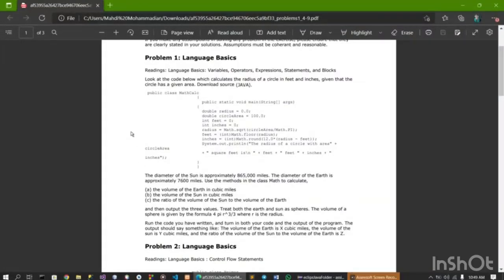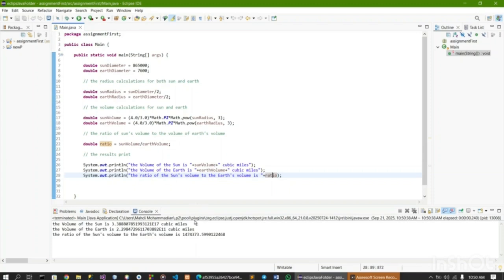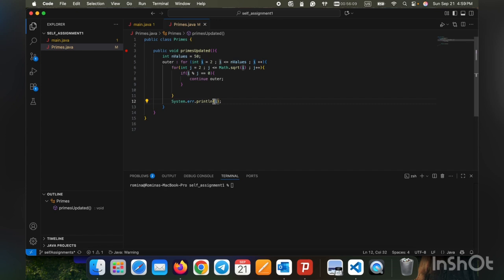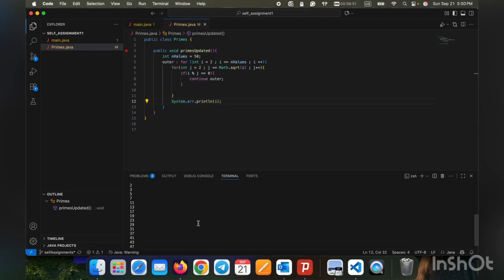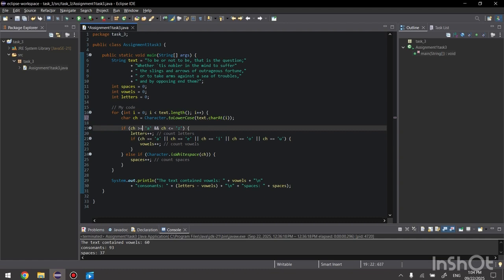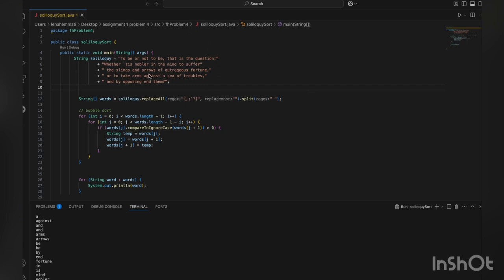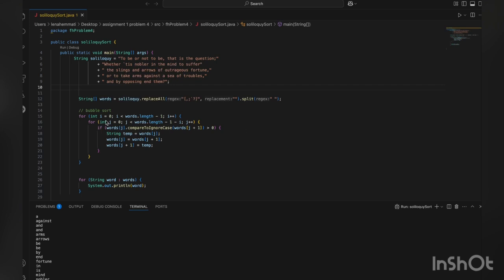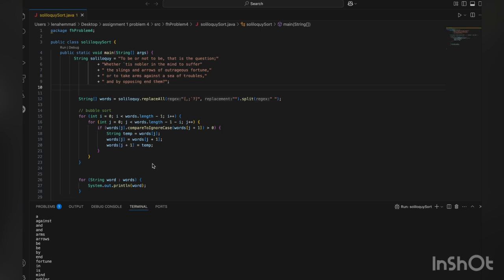Compact Programming Course FH Dortmund - Assignment 1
0:00 Task 1
0:58 Task 2
2:20 Task 3
3:09 Task 4

Mahdi Mohammadian - Task 1
Romina Hajizadeh - Task 2
Saeed Mohammadi - Task 3
Fatemeh Hemmati - Task 4